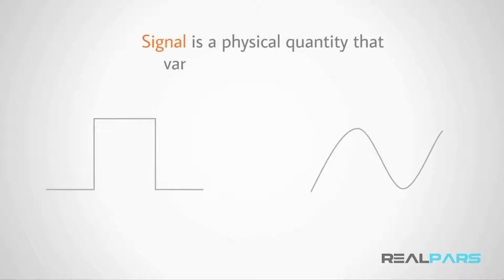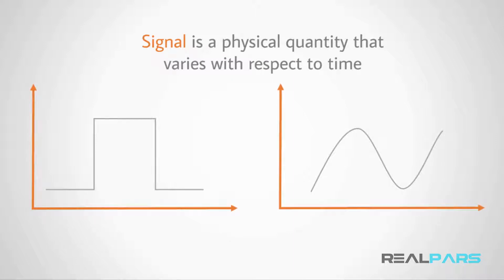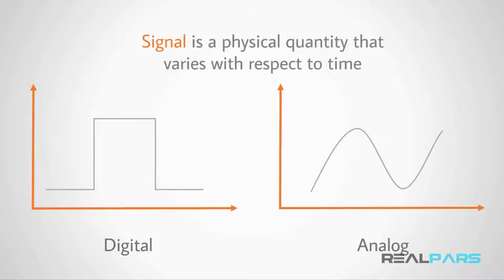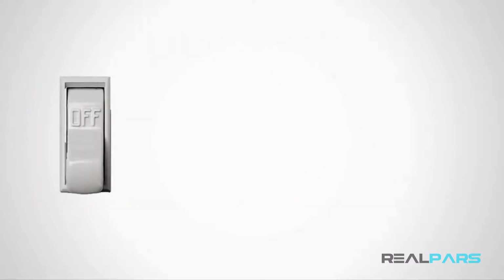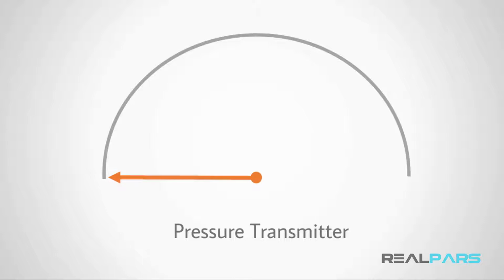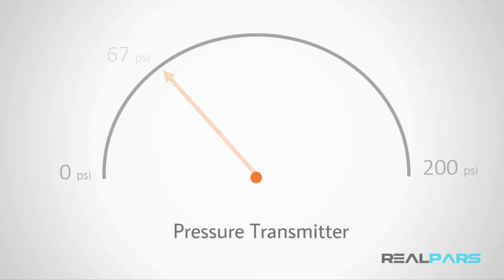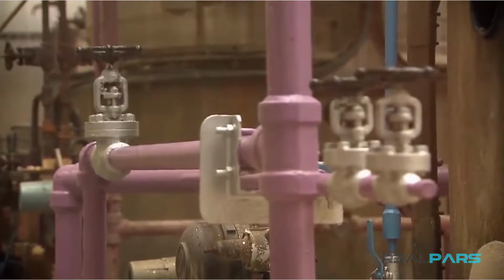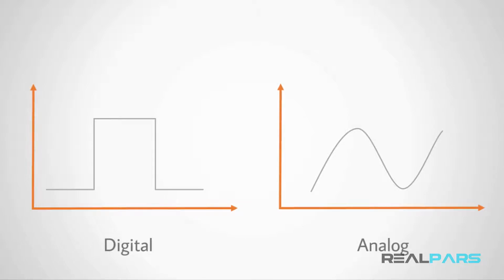15 Типы электрических сигналов